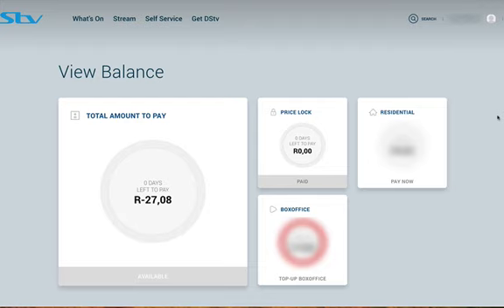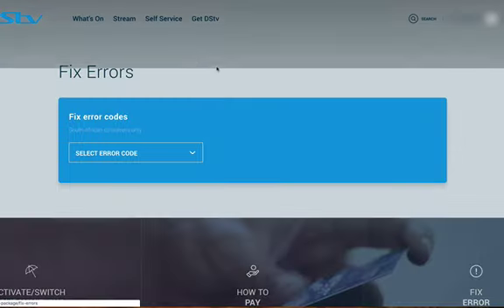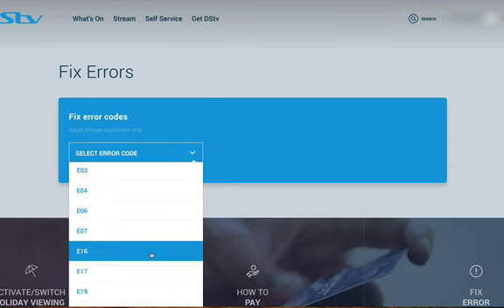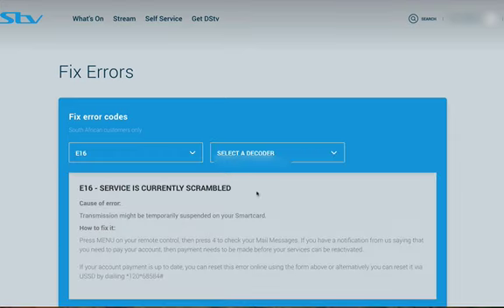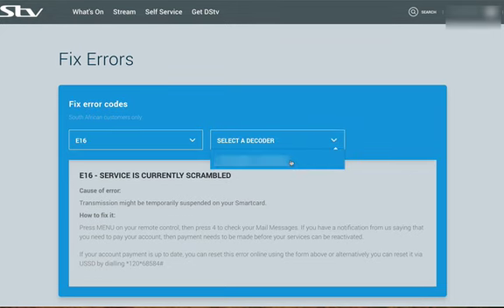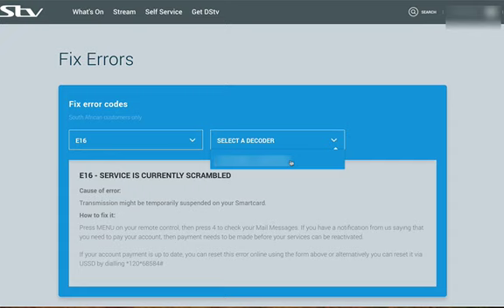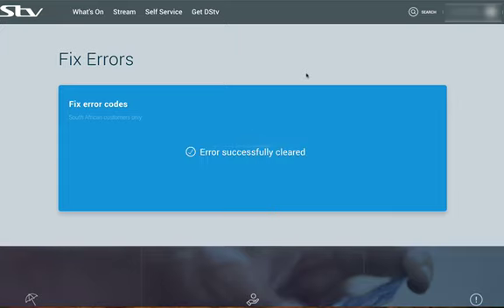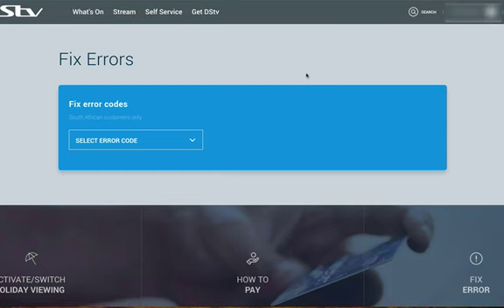DSTV Self Service Fix E16 Error Message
Watch the video to see how to fix the E16 Error message through DStv Self Service.